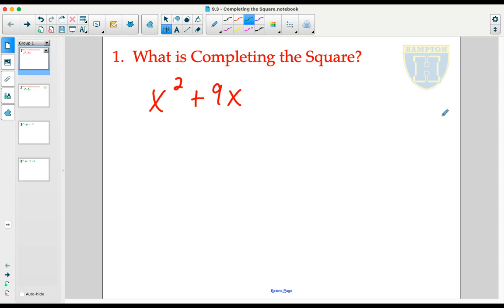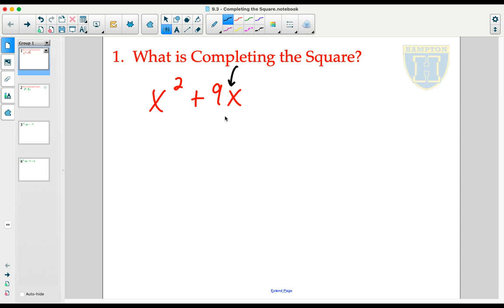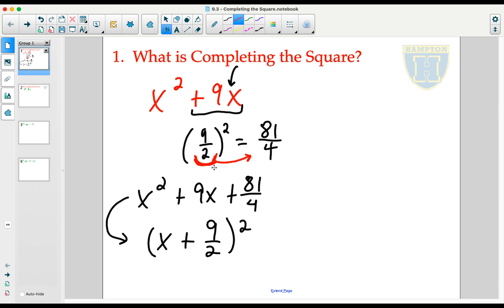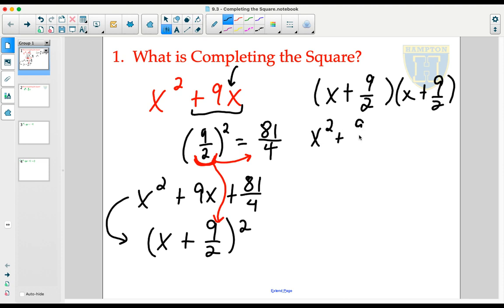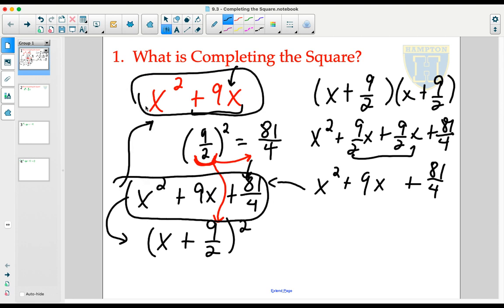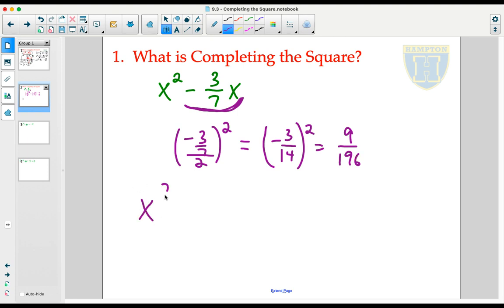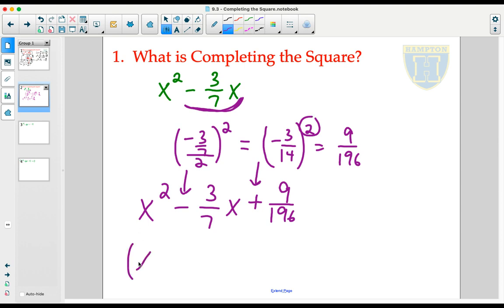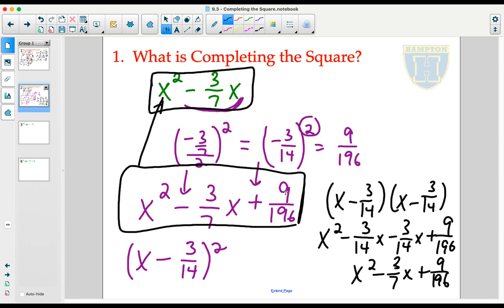9.3 - Completing the Square (Expressions)